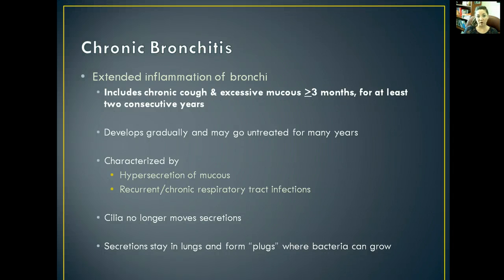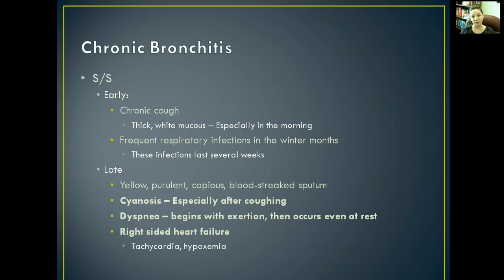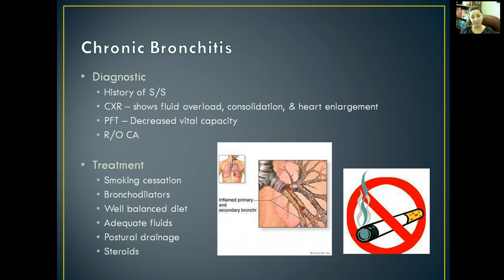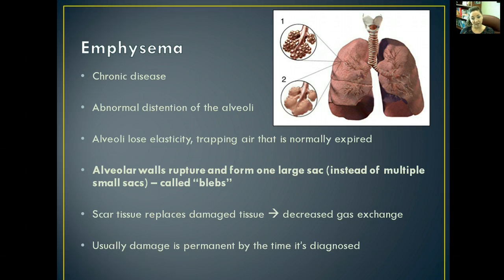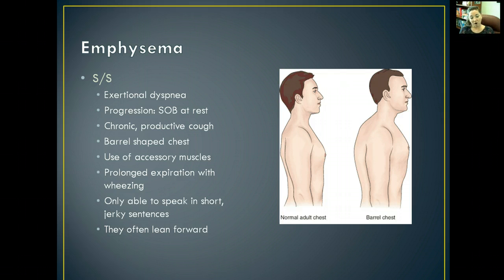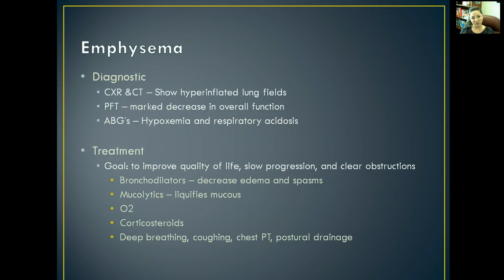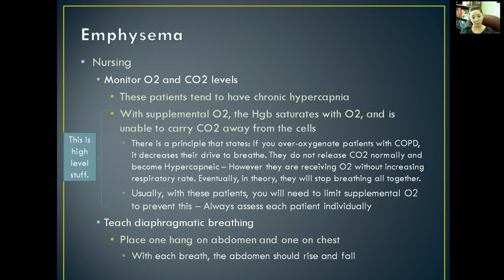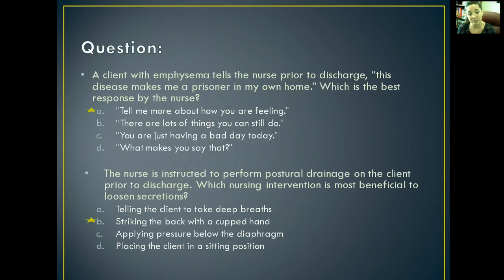Respiratory: Chronic Bronchitis & Emphysema